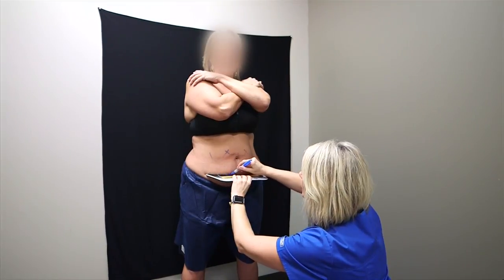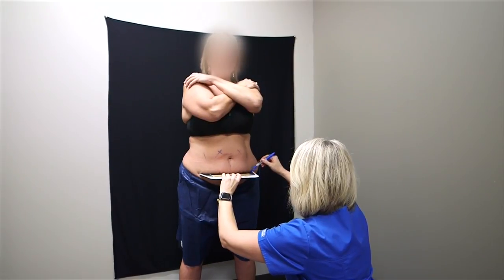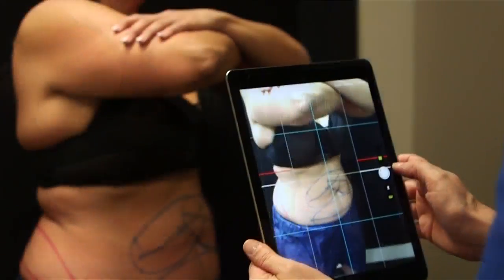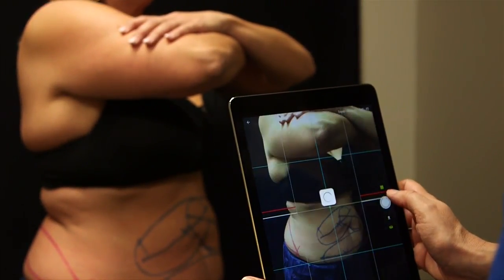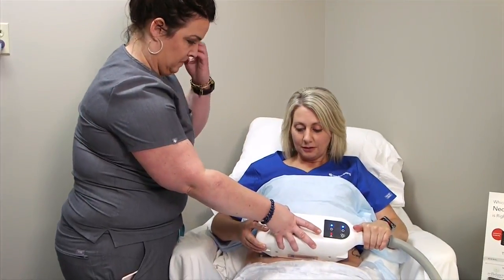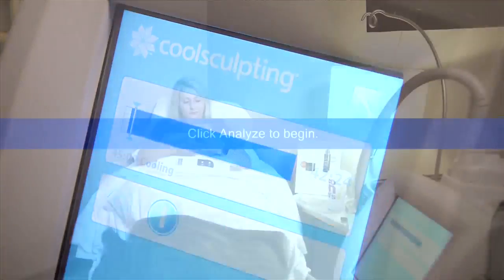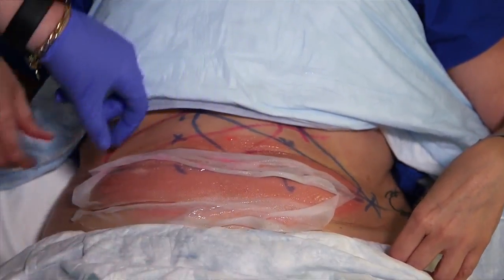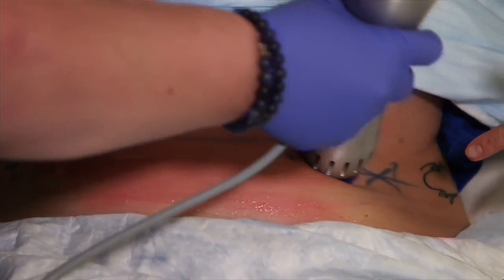ReBalance Clinic & Medspa with Dr. Mollie James, D.O.